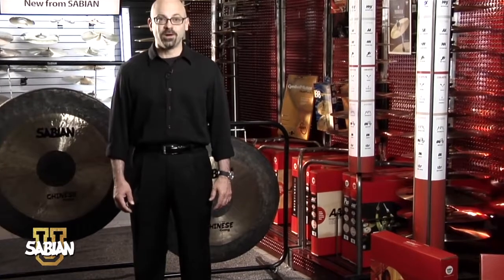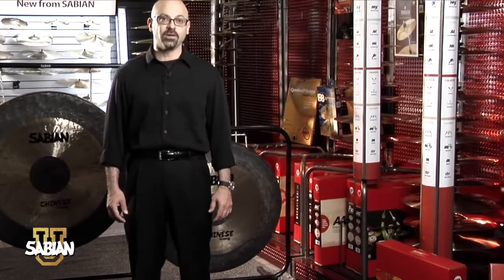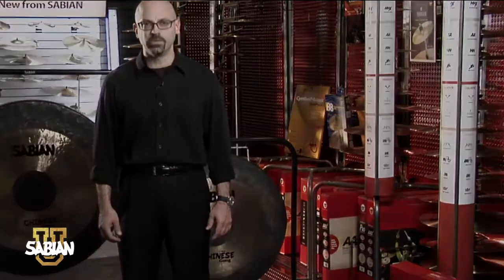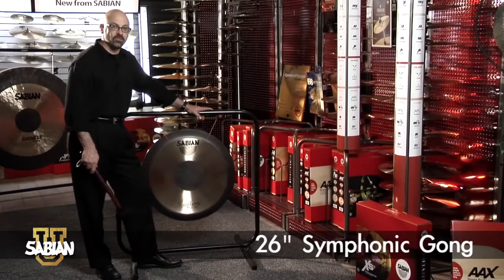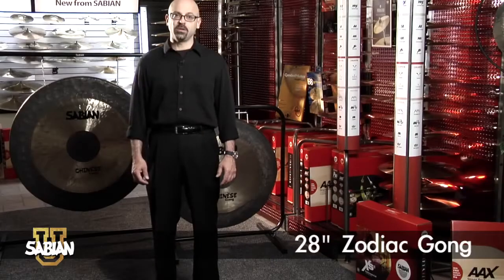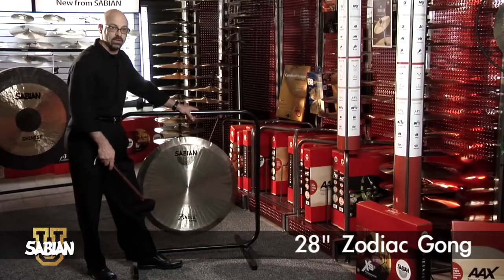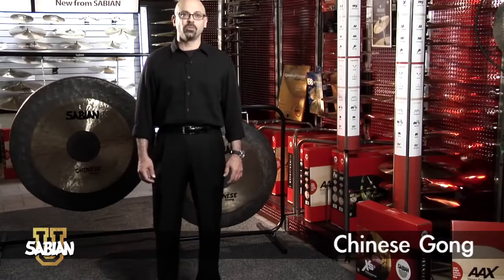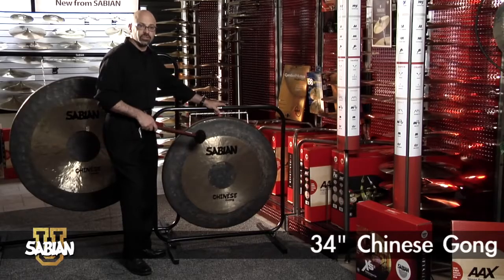Gongs SABIAN U Short